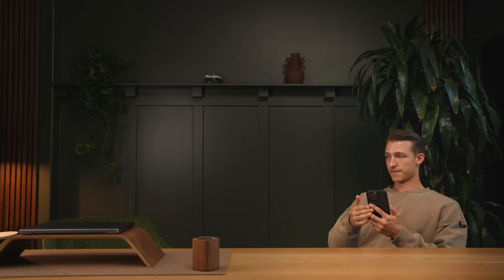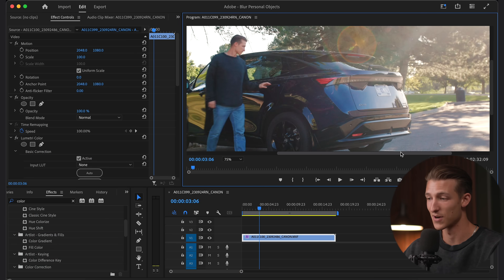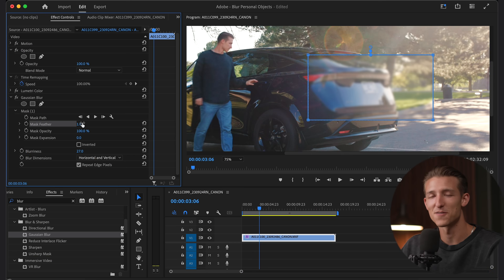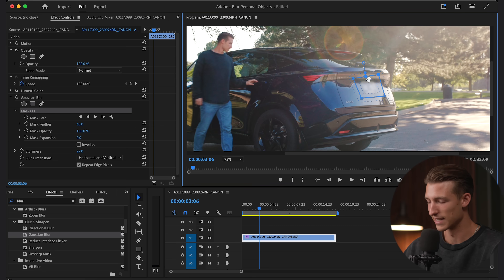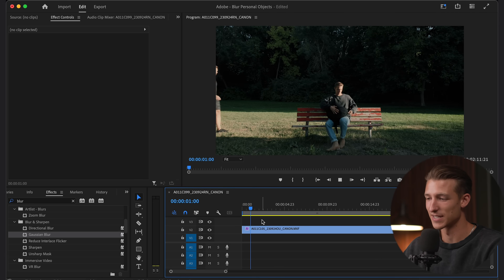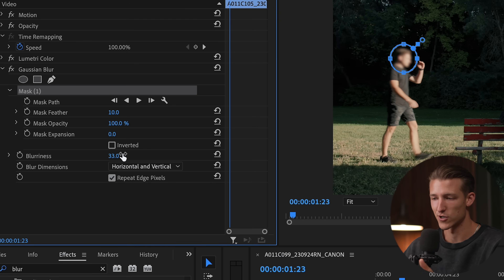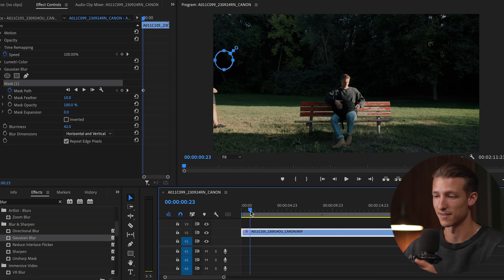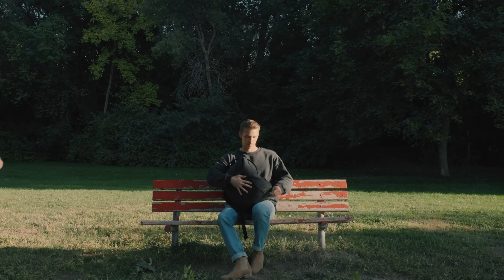Blurring in Premiere Pro: A Beginner’s Guide (Ep 1 of 3) | BecomeThePremierePro | Adobe Video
Learn how to protect your privacy and that of others by blurring out sensitive information in Adobe Premiere Pro! Make your edits not just creative but also responsible.

🔹 Gaussian Blur: Easily obscure static elements like license plates, ensuring privacy while respecting aesthetic quality.

🔹 Masking Faces: Learn how to mask moving objects or faces, keeping them anonymous throughout the video.

🔹 Text & Image Overlays: Add a text or image overlay to distract attention from sensitive content while maintaining narrative flow.

🔹 Frame Hold Method: Use Adobe's Frame Hold to freeze frames, allowing for easier blurring of moving objects.

🔹 Track Matte Key: Understand how to use track matte key to blur out faces and objects in a complex moving scene.

🔍 Key Highlights:

Mastering the Gaussian Blur for static elements
Understanding the art of masking moving objects
Leveraging text and image overlays for anonymity
Using Frame Hold and Track Matte Key for advanced privacy editing
Whether you're a budding YouTuber or a professional editor, this guide, led by John, will provide you with the skills you need to 'Become the Premiere Pro' in privacy protection.

0:00 - Introduction & Importance of Privacy
0:22 - Getting Started: The Tools You'll Need
0:38 - Gaussian Blur: How to Mask Static Objects
1:16 - Masking Faces in Moving Shots
2:01 - Using Text & Image Overlays
2:39 - Frame Hold Method for Moving Objects
3:10 - Advanced: Track Matte Key
4:01 - Conclusion & Further Resources